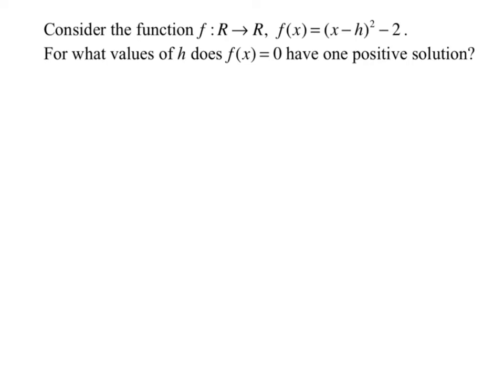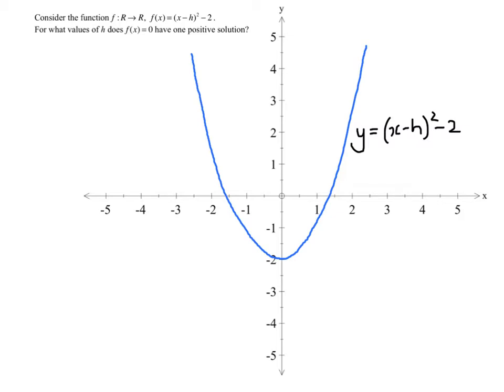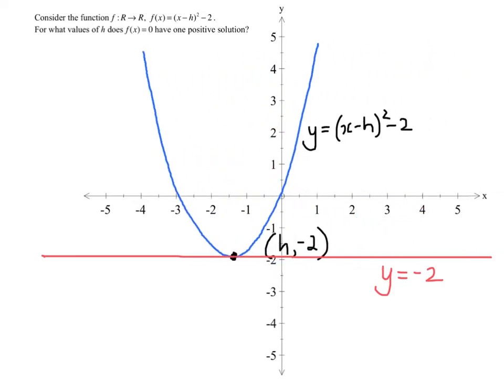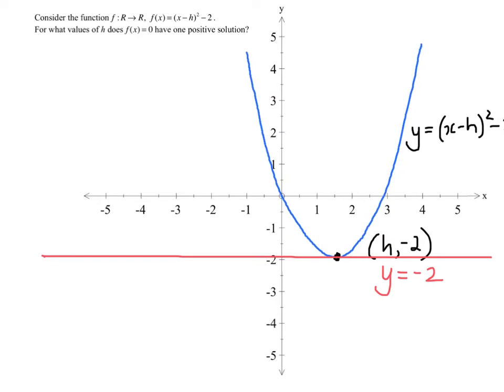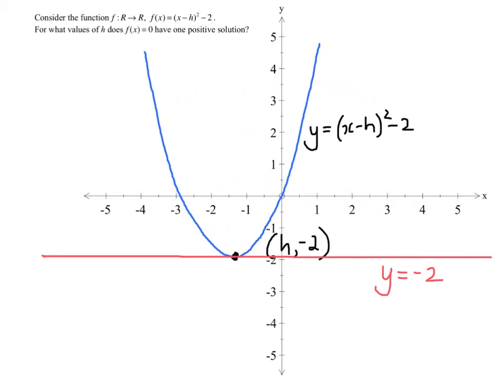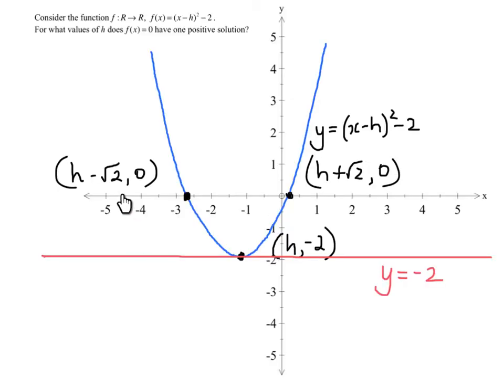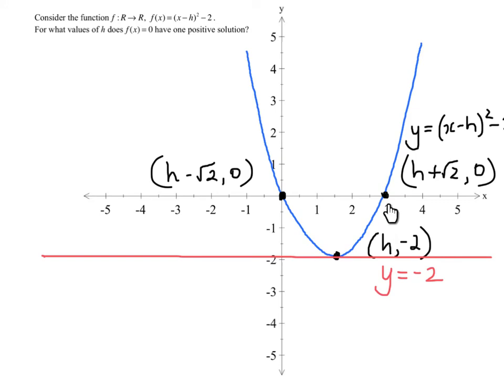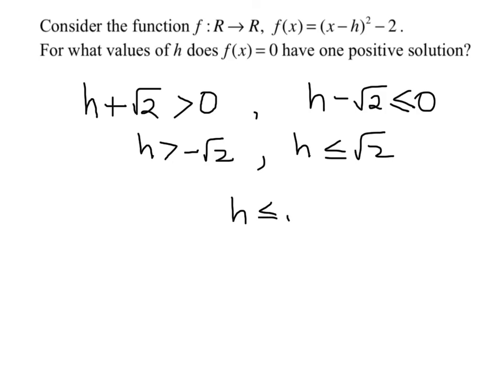For what values Q2